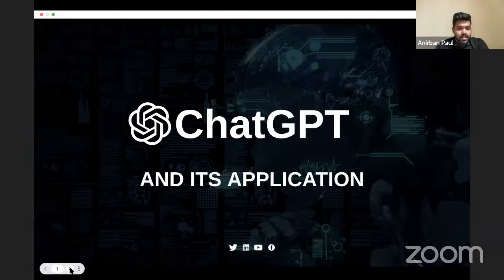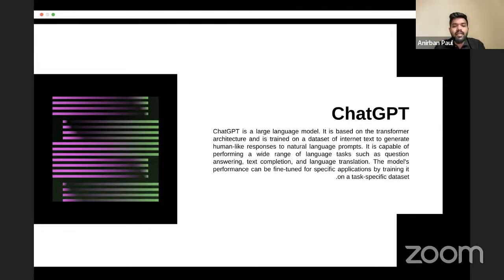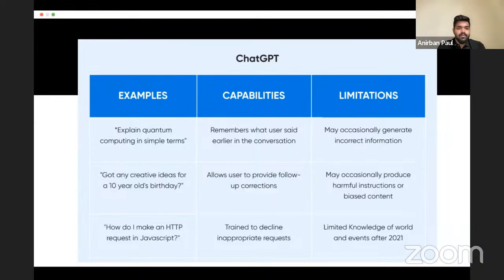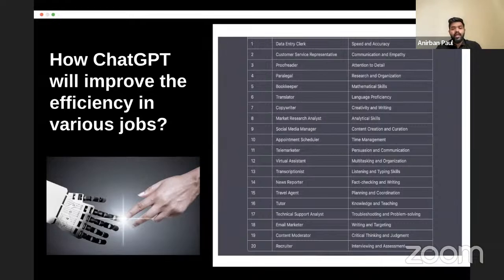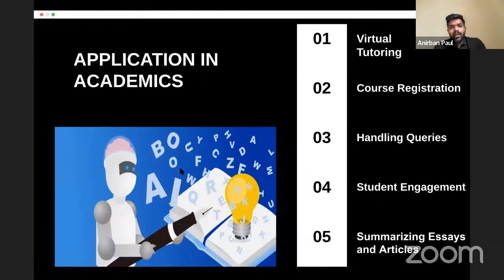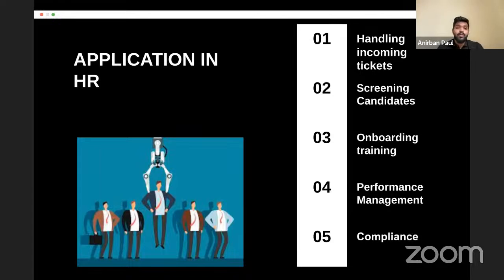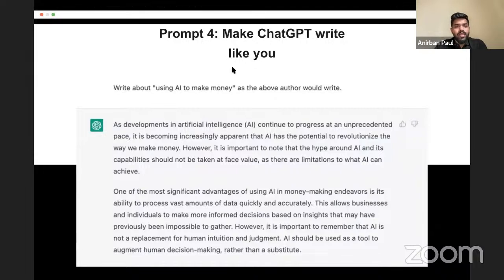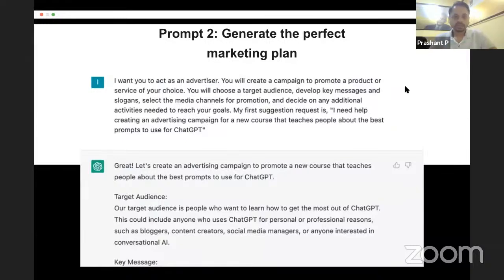Webinar-Application of ChatGPT in Business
With its advanced natural language processing capabilities, Chatgpt is transforming the way businesses interact with customers and employees. Discover how Chatgpt can revolutionize your customer service, marketing, and HR operations with its 24/7 chatbots, personalized content generation, and resume screening automation. Join us for an exciting webinar on the revolutionary language model, Chatgpt, and its game-changing applications in business!

Our expert panelists will share their experiences and best practices for implementing Chatgpt successfully. Don't miss out on this opportunity to learn how Chatgpt can take your business to the next level. Come join us for an engaging and informative webinar that can potentially change your professional life!